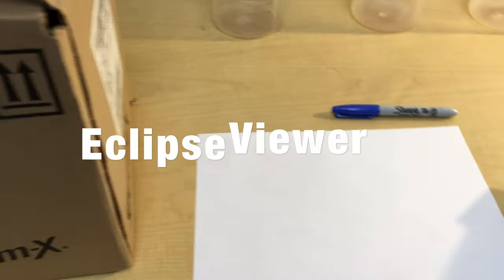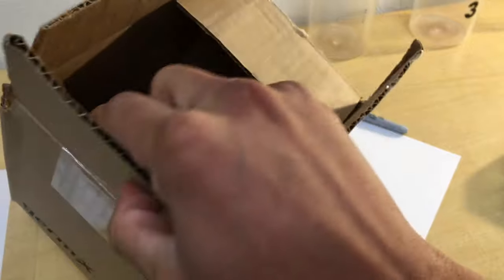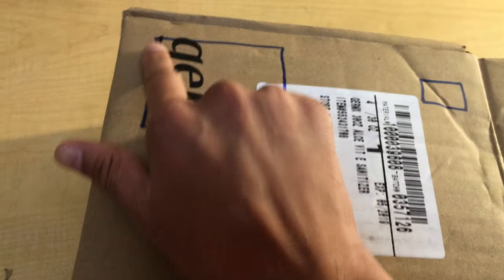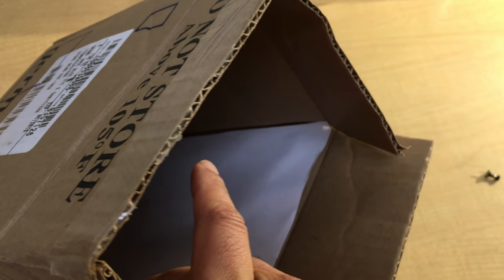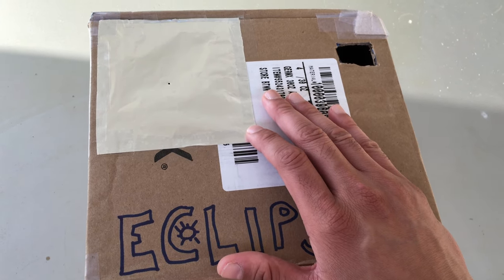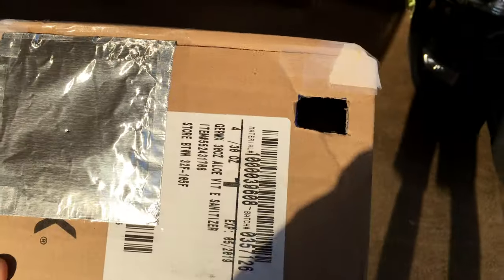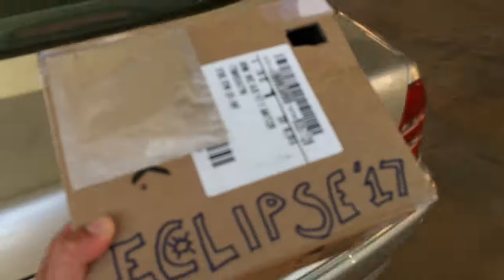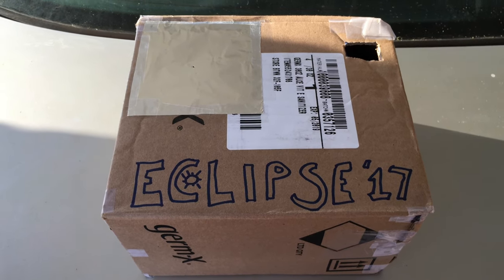DIY Solar Eclipse Viewer Using a Cardboard Box!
Need a way to watch the Great American Eclipse? On August 21st, 2017, people in the United States will have a chance to view this solar eclipse.  This video shows an easy, cheap and fast way to create a viewer.  Total time to make: 8 minutes

WARNING: DO NOT LOOK AT THE SUN DIRECTLY - IT WILL CAUSE DAMAGE TO YOUR EYES AND YOU WILL FEEL NO PAIN!